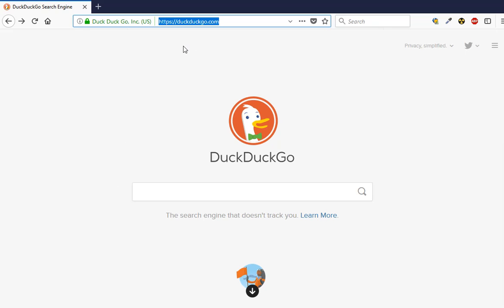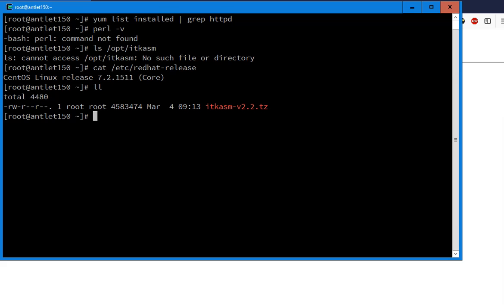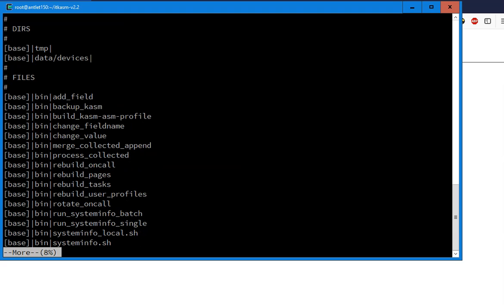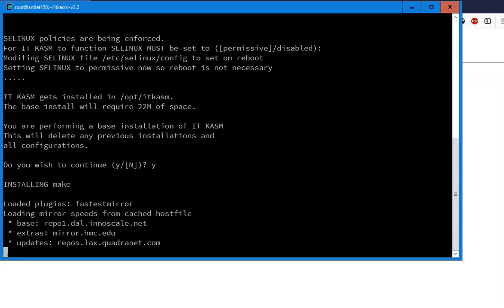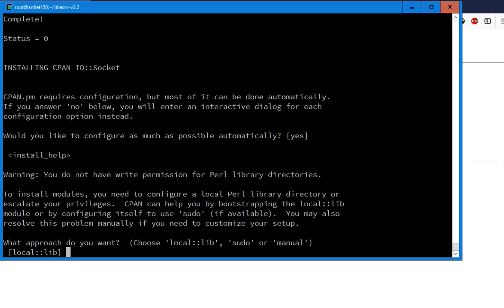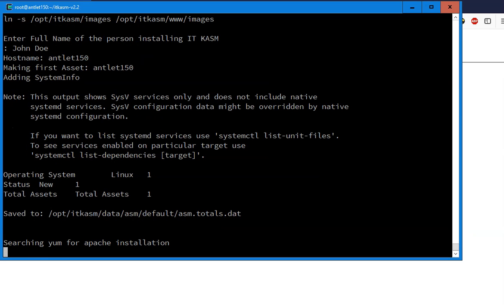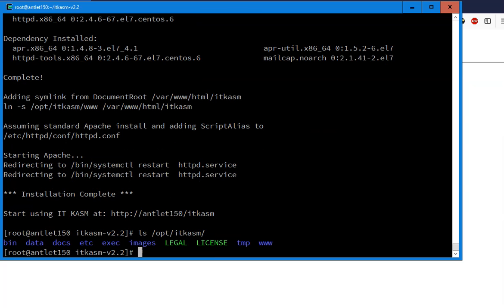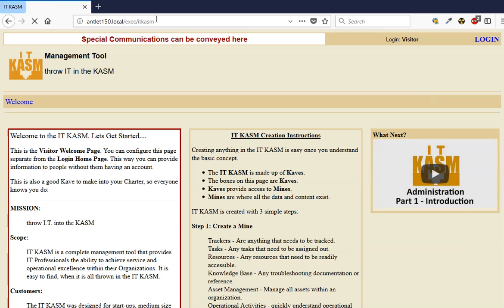IT KASM - Source Installation Walkthrough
This video will walkthrough the complete installation of IT KASM from source, and compiling where needed.